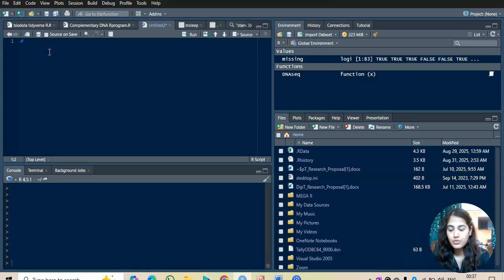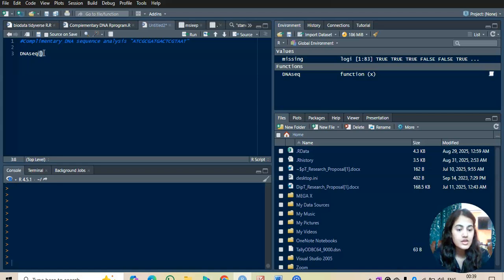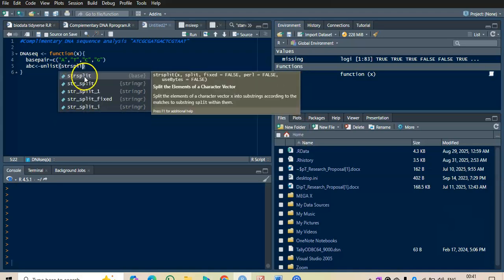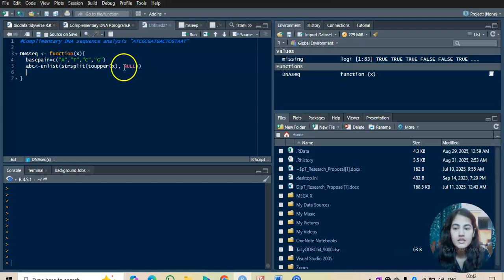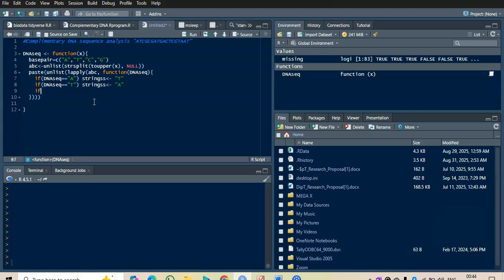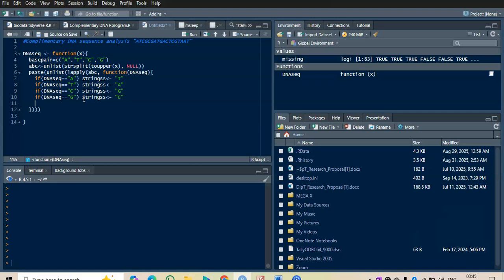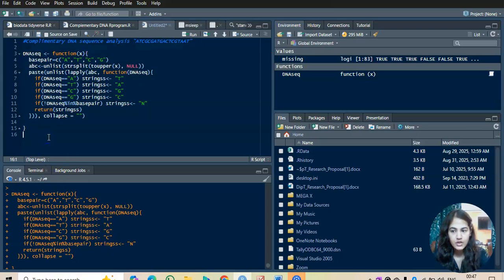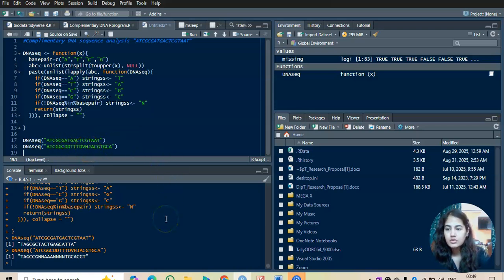R Programming for Biologists |Tutorial: Find Complementary DNA Sequence in R 🧬 | Simple R Program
In this beginner-friendly tutorial, you’ll learn how to write a simple R program that generates the complementary DNA sequence of any given input. 🧬

🔹 What you’ll learn in this video:
✅ Basics of writing code in R
✅ How to work with DNA sequences in R
✅ Step-by-step explanation of generating complementary strands
✅ Tips for beginners in bioinformatics and programming

This tutorial is perfect for students, researchers, and biologists who are just starting to use R for bioinformatics. By the end, you’ll be able to confidently write and run your own script to handle DNA sequences. 🚀